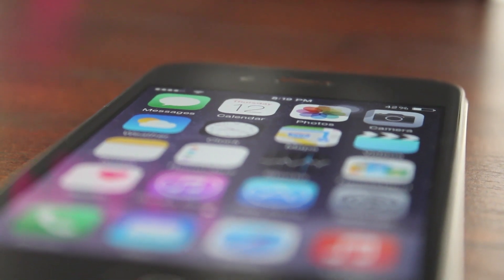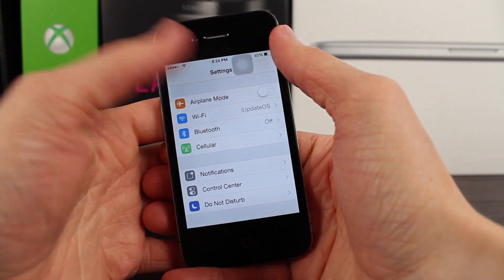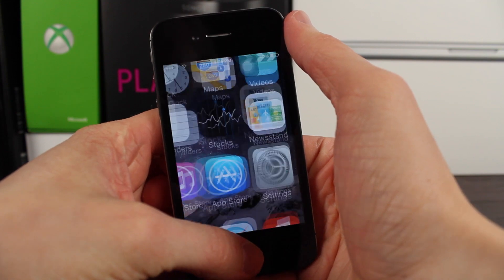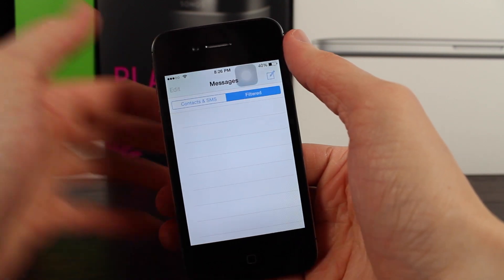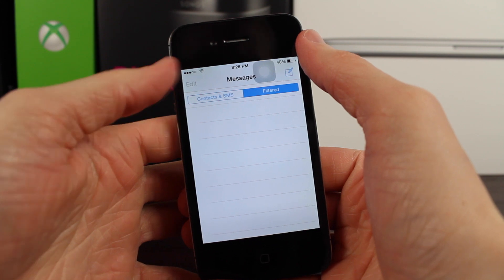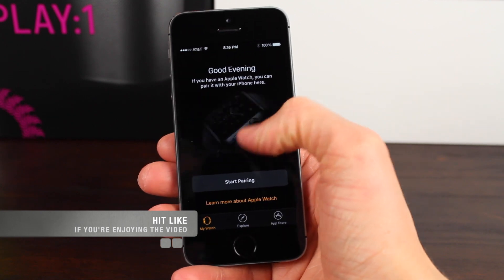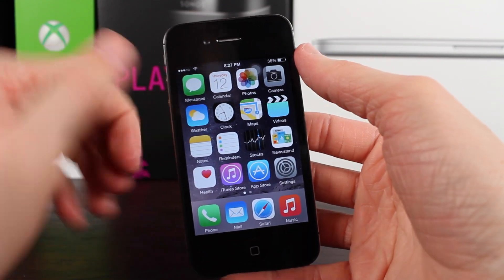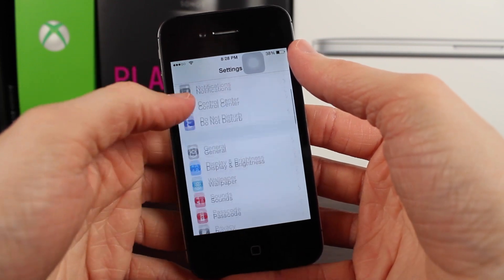iOS 8.3 Beta 3: New Messages App Option & More!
This latest iOS 8.3 beta includes a few nifty improvements for your iPhone.